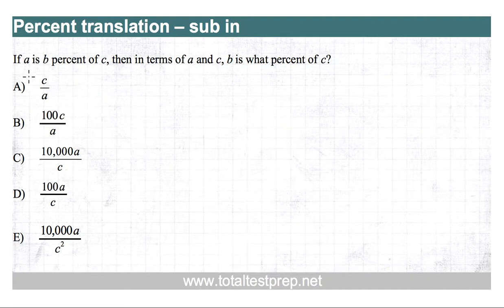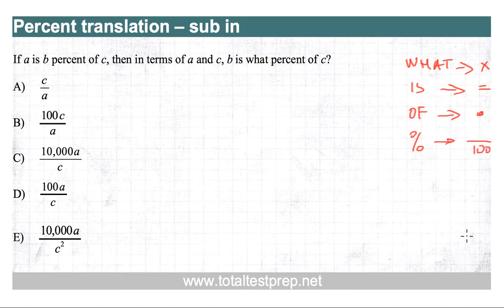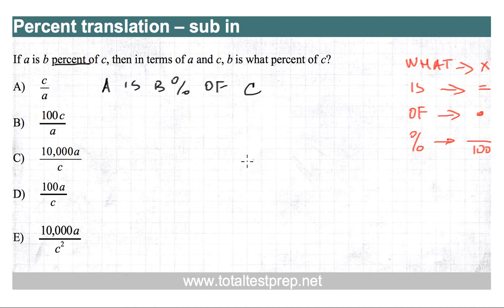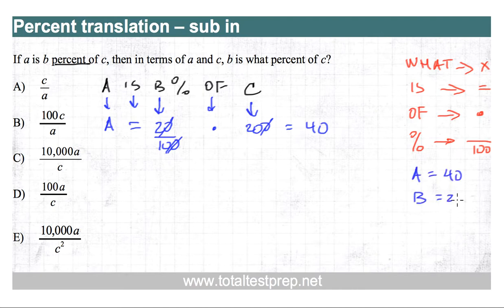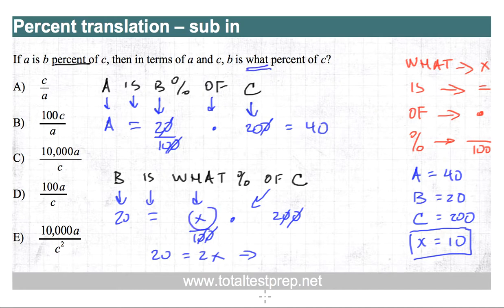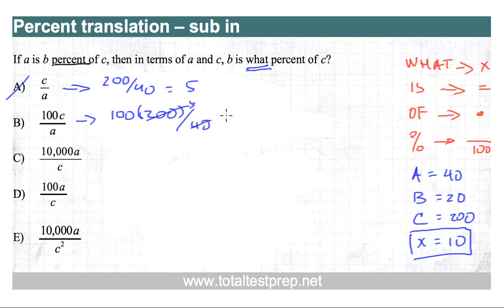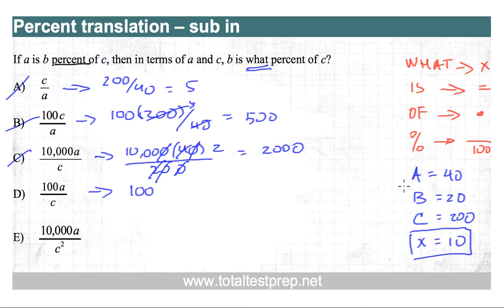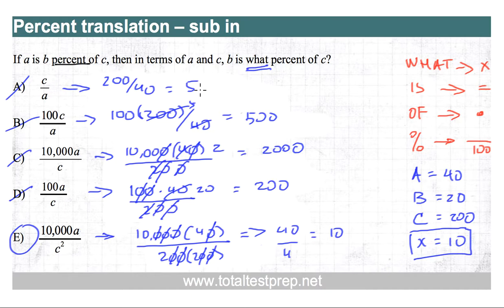GMAT - Percent translation and subbing in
Subbing in on more abstract percent translation word problems on the GMAT.